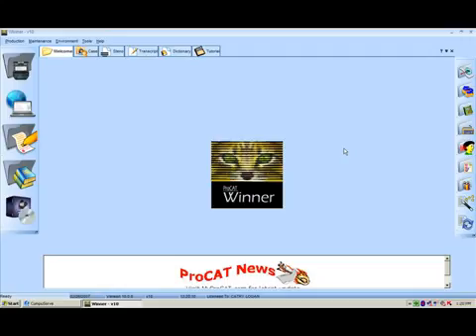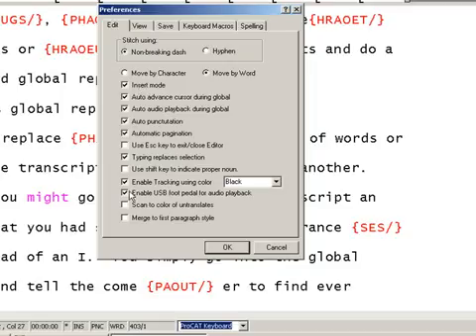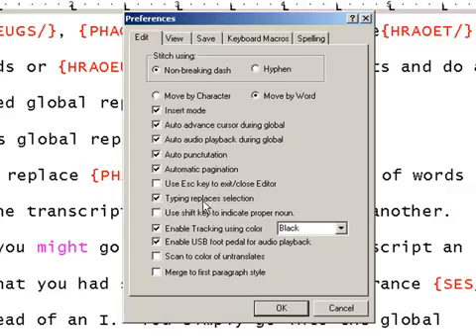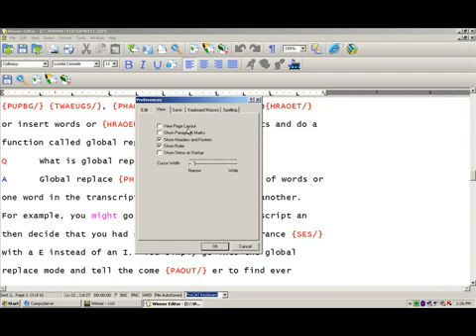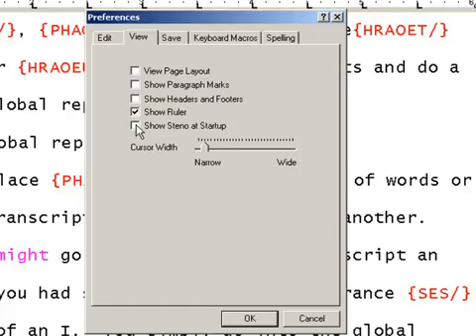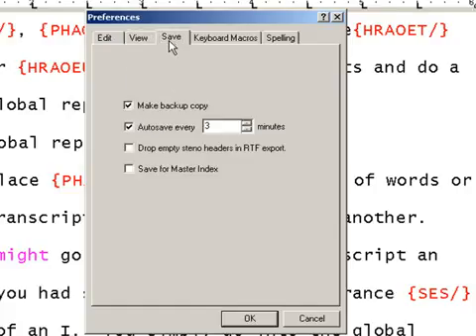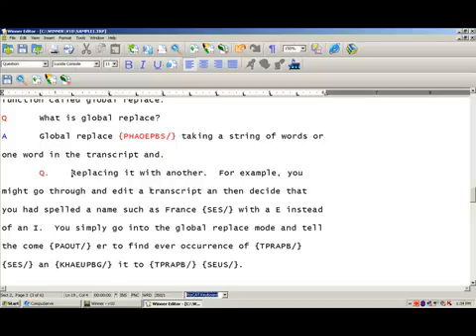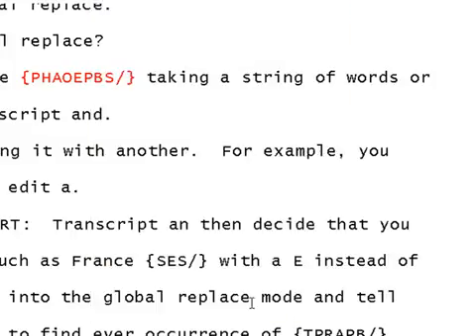Editor Setup P1 Low